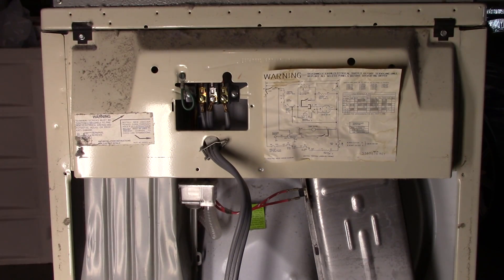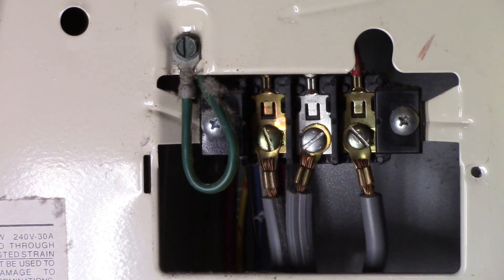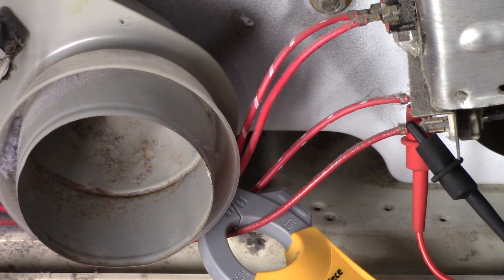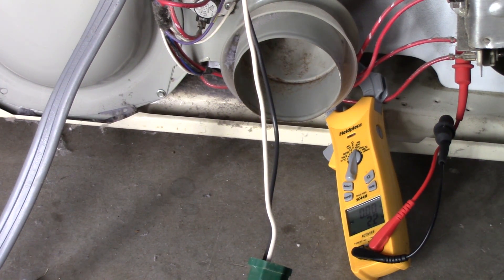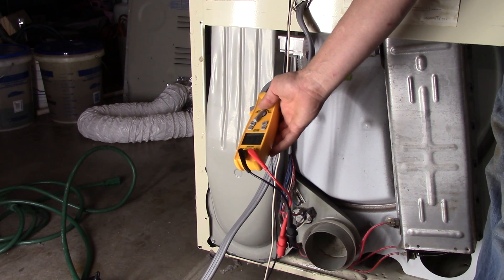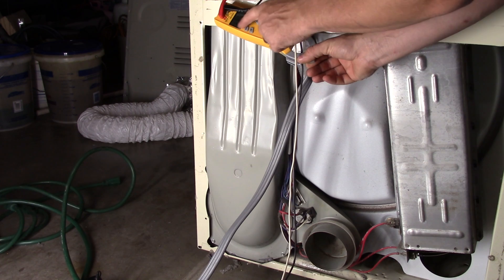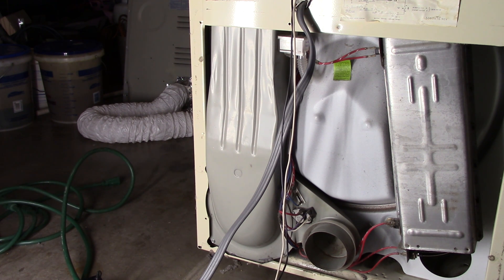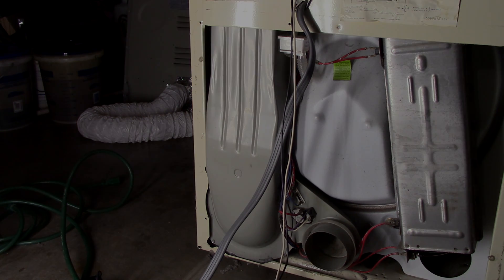Converting a standard household dryer to 110 volts @1400 watts from 240 volts @ 5500 watts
I did some test with my dryer and rewired it to run on a 115 volts and learned many things.